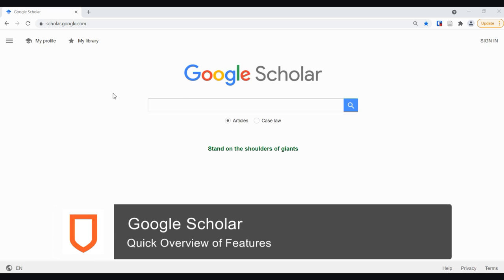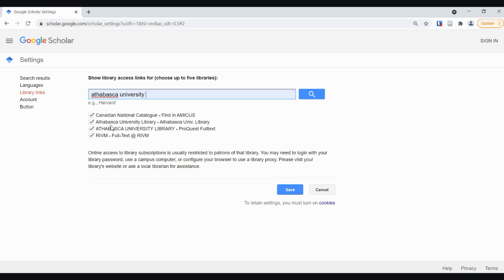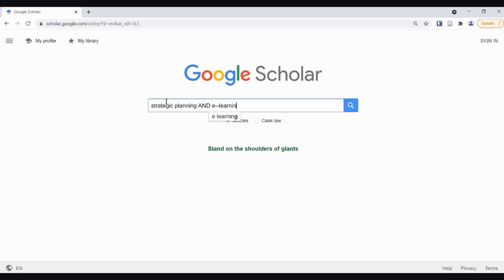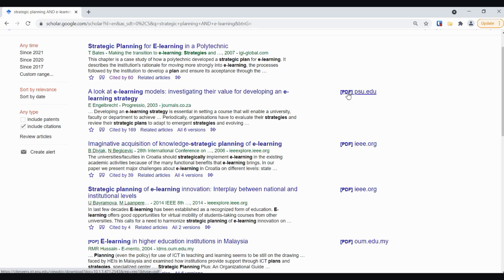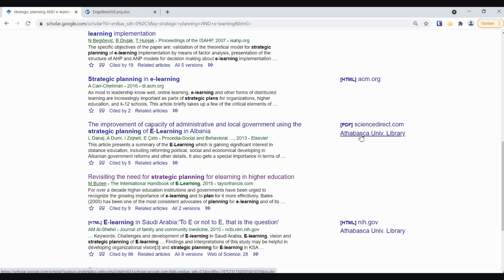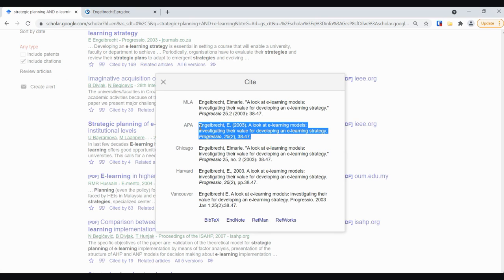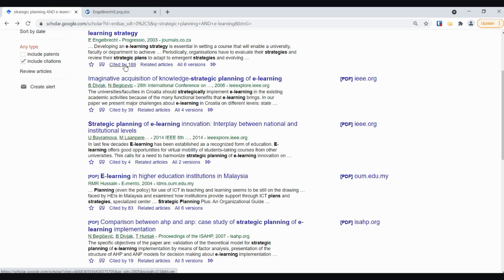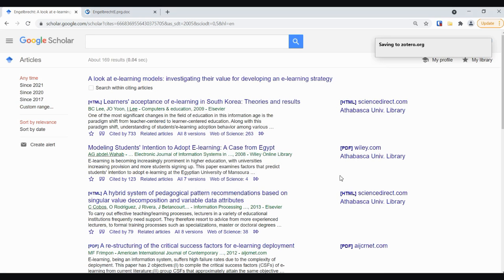Google Scholar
This short video covers navigating Google Scholar, adding AU Library links to your results, limiting your results, article citation ranking and author profiles.